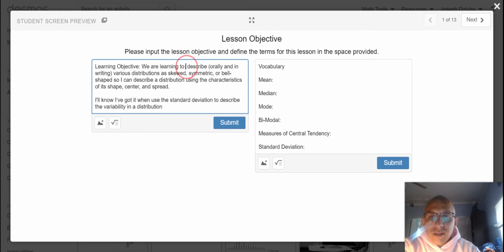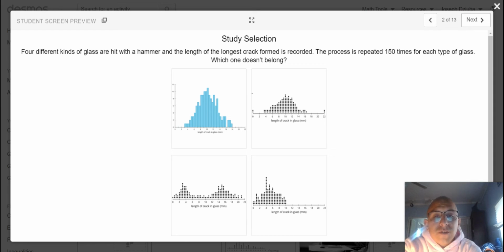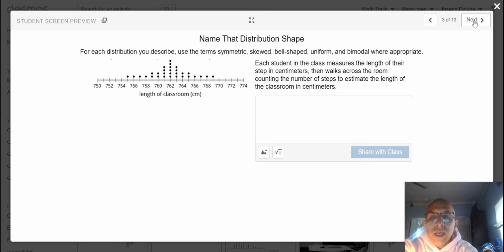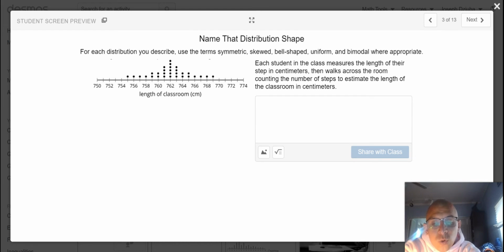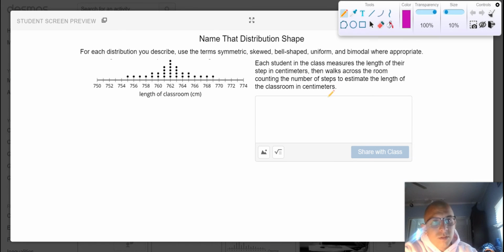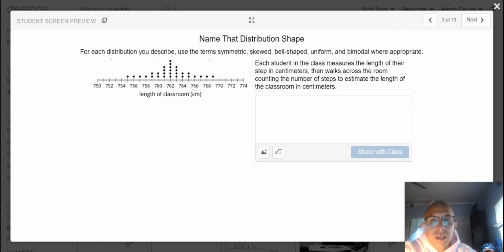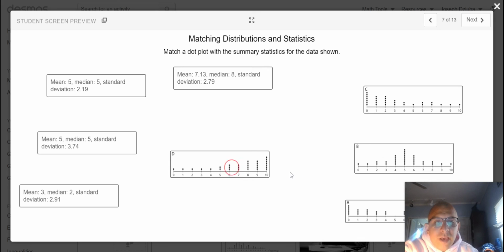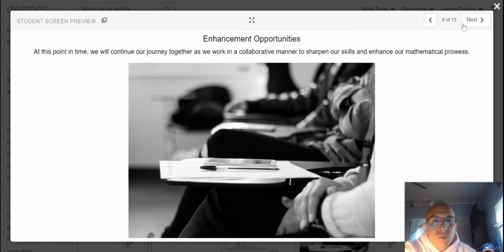Statistical Inferences, Lesson 4: Describing Distributions